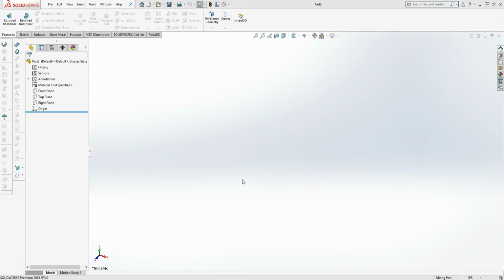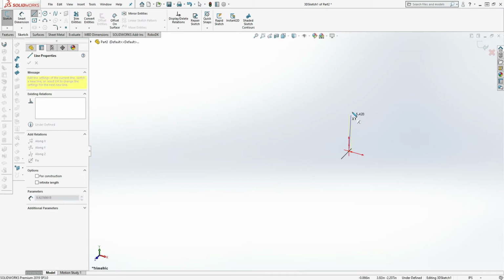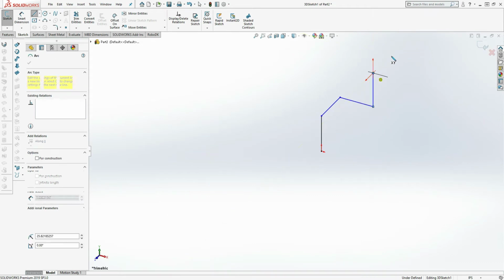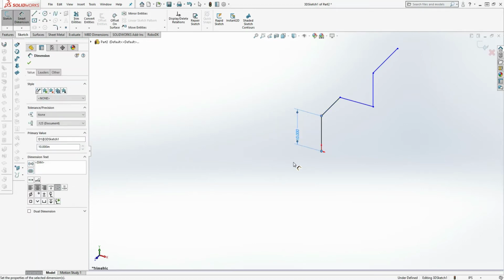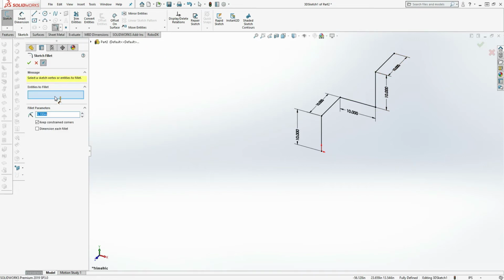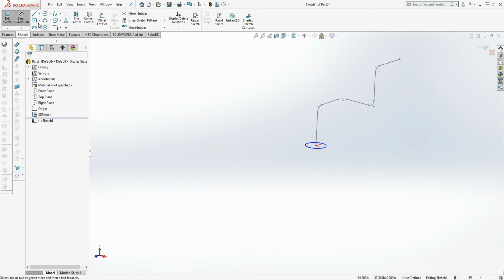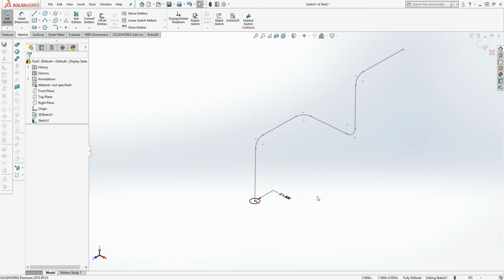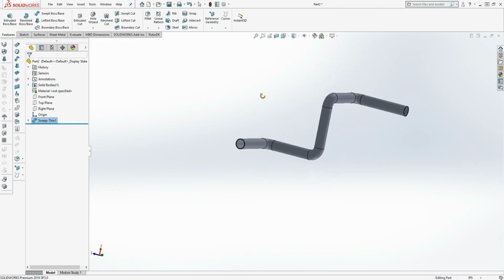Solidworks - Tutorial on How to draw 3D Pipes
Shows you how to draw 3D pipes using the Sweep feature and 3D Sketch.